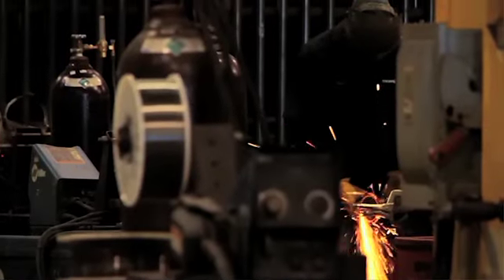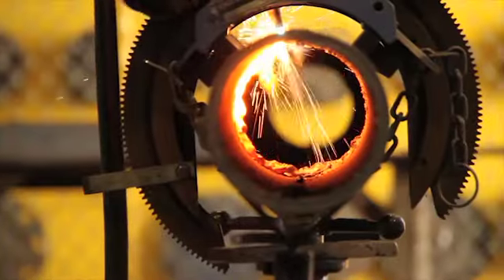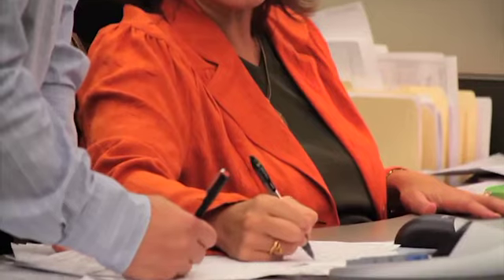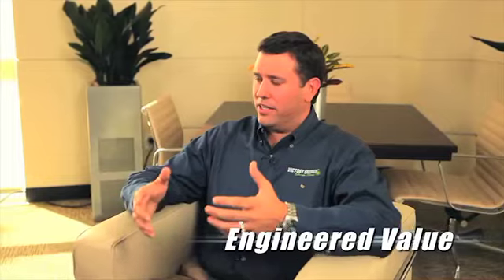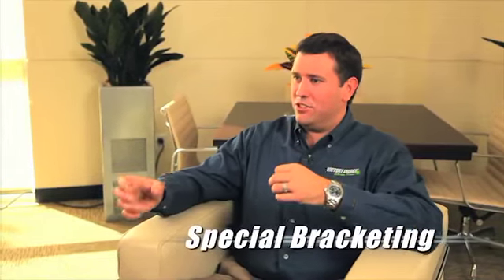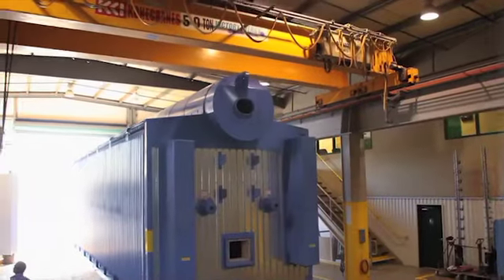Victory Energy Corporate Overview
From the beginning, the goals of Victory Energy have been to be a single-source solutions provider backed by a full-service organization. Our commitment to customer satisfaction continues to guide our core values. Today, we are a leading boiler supplier offering custom solutions through advanced technologies and state-of-the-art manufacturing. This video provides an inside look at our company and shows our commitment to going the one extra degree from concept to completion.